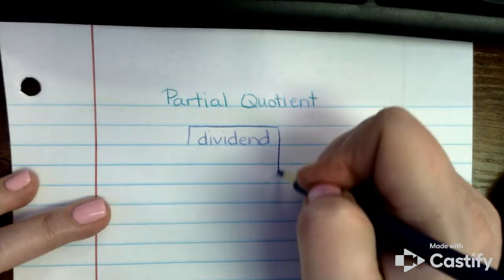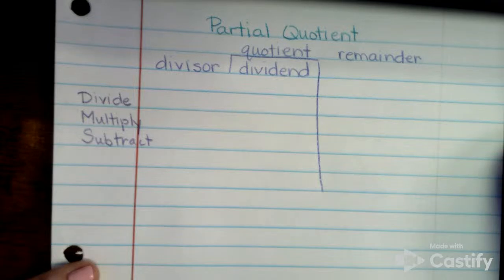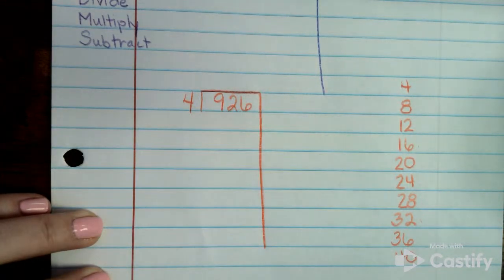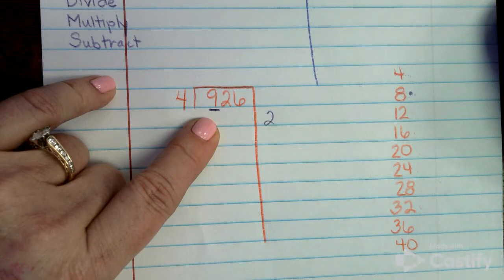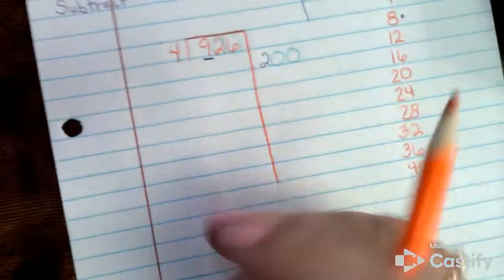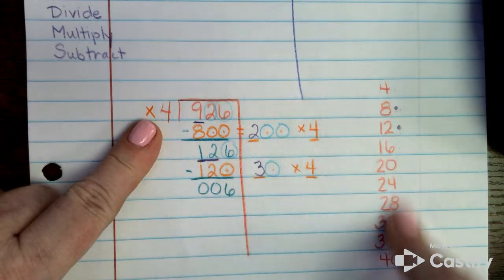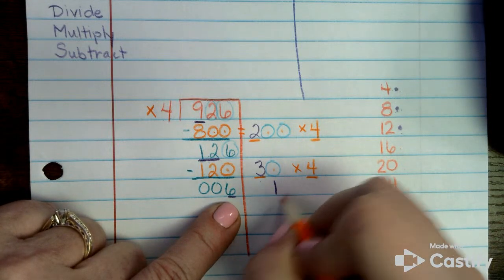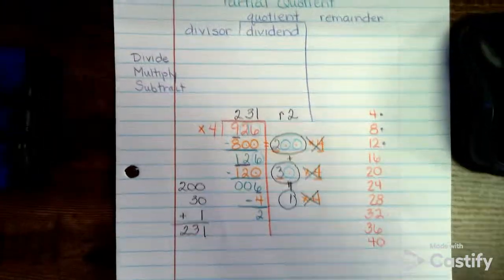Long Division-Partial Product Strategy 2